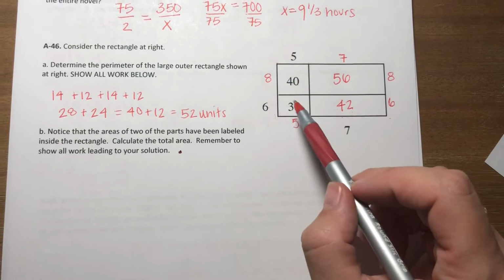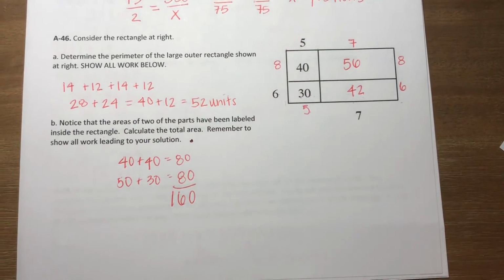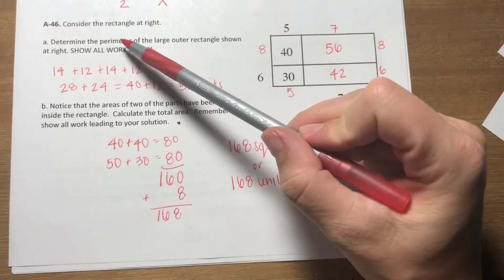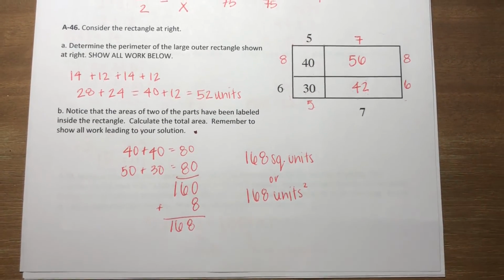Int 1 Appendix HW A - 46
Here are the steps to complete problem A-46.